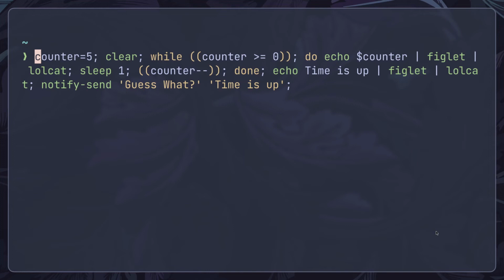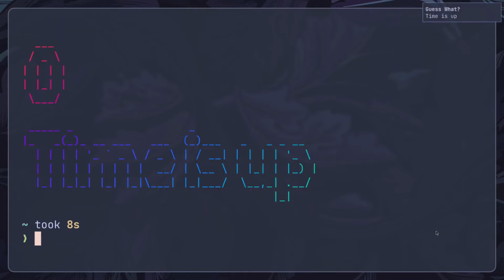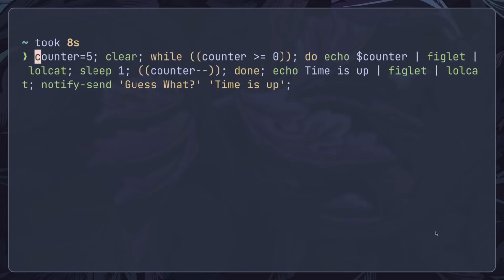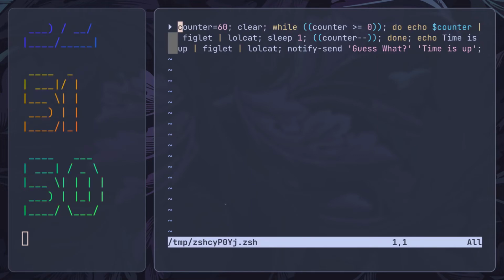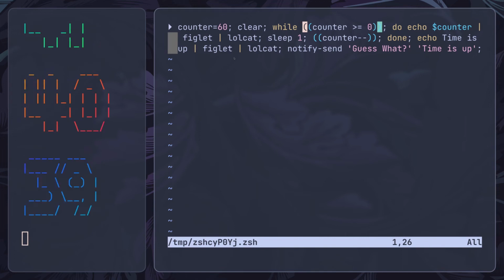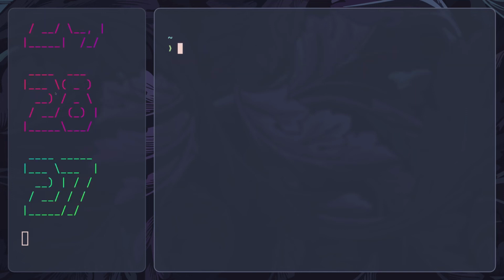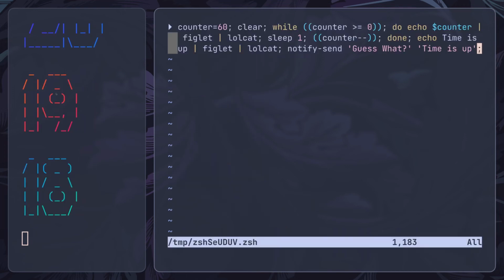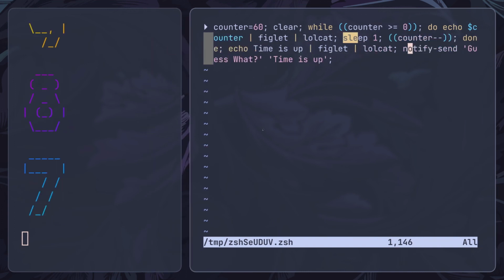A pretty (but inaccurate) shell one-liner timer.